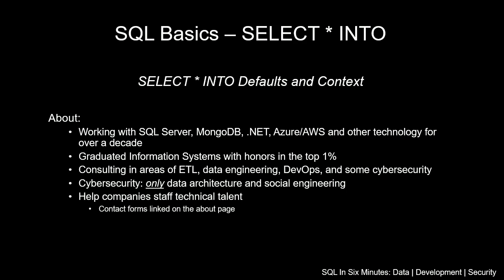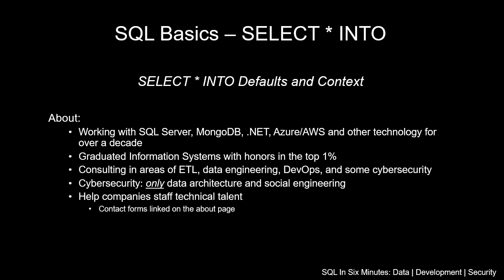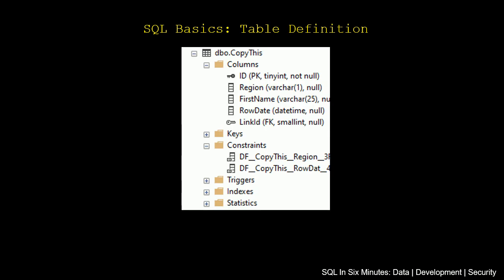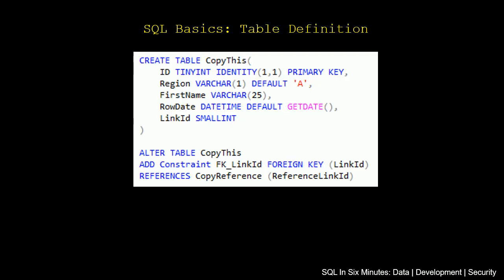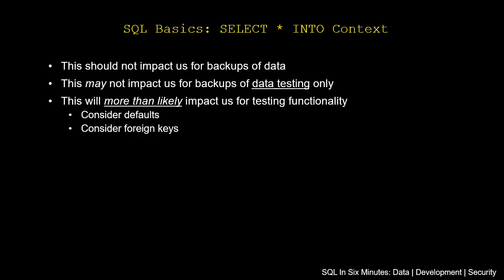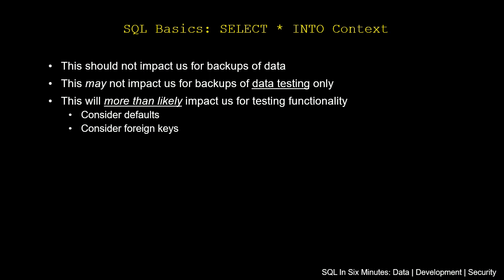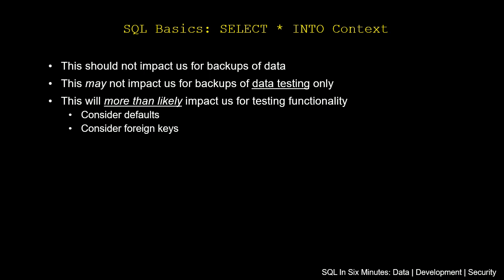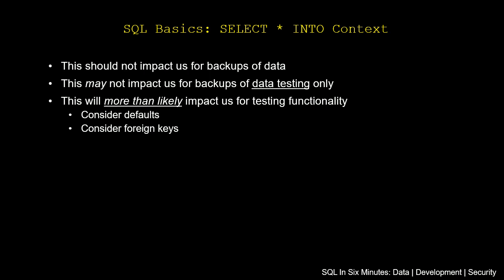SQL Basics: SELECT * INTO (Table Copy and Testing)